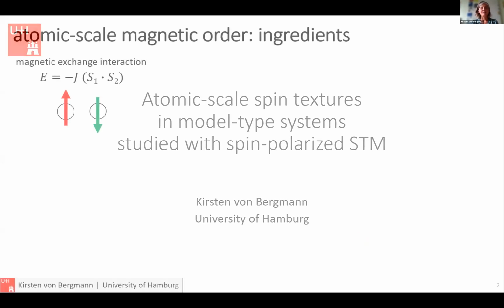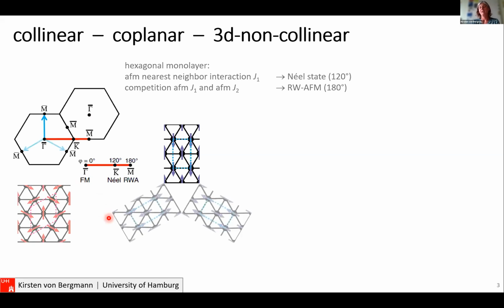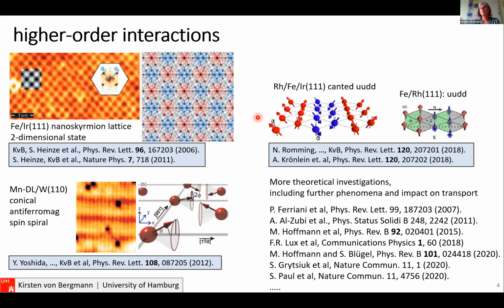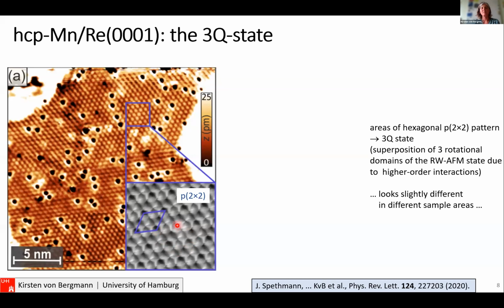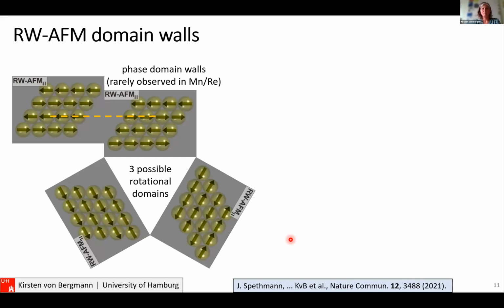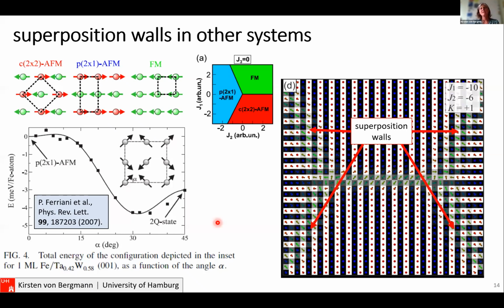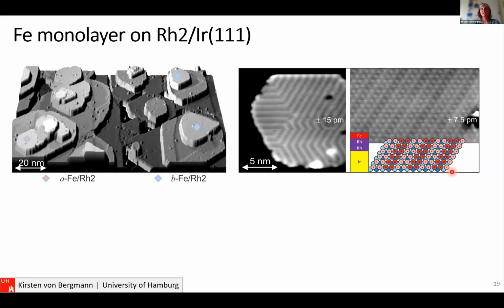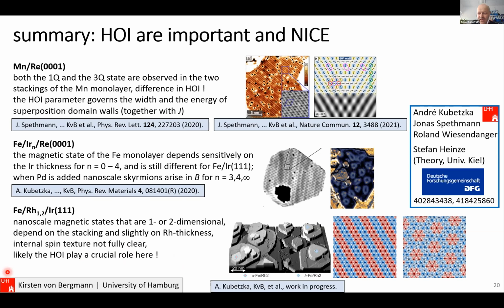TMC21: Atomic-scale spin textures in model-type systems studied with spin-polarized STM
Topological Matter Conference (TMC) 2021: Atomic-scale spin textures in model-type systems studied with spin-polarized STM
By Kirsten von Bergmann, University of Hamburg

Non-collinear magnetic order arises due to competition of different magnetic interactions. Often the dominant interaction is the exchange between neighboring atomic magnetic moments. An additional sizable exchange interaction to more distant magnetic moments, or a contribution from anisotropic exchange (DMI), typically lead to spin spiral ground states in the absence of magnetic fields. However, also metastable zero-field skyrmions in a ferromagnetic surrounding can arise, as found for the system of Rh/Co/Ir(111).

In contrast, higher-order interactions can give rise to two-dimensionally modulated magnetic states on the atomic scale that are the ground states even at zero magnetic field. Different examples of such atomic-scale non-collinear magnetic order will be presented, namely the rowwise antiferromagnet and the triple-Q state in Mn monolayers on Re(0001), and the uniaxial and hexagonal magnetic states found in Fe/Rh/Ir(111) (Fig. 1), and the driving forces will be discussed.

The Topological Matter Conference (TMC) focuses on recent developments in fundamental and applied aspects of broad classes of topological quantum systems and the synergy between them. Topics include topological insulators and Weyl semimetals, topological phononics and photonics, skyrmions, quantum metrology and more.

The TMC is a joint effort between the H2020 FET-PROACTIVE projects TOCHA (GA: 824140) and SKYTOP (GA: 824123) with the objective to establish synergies and to mobilize the Topological Matter community. Intended to lead to an annual gathering, the first TMC will be celebrated in 2021 from June 28th to July 2nd. If the pandemic situation allows it, the conference will be hosted at the Eden Roc hotel in Sant Feliu de Guixols, Spain, including Plenary, Invited, Oral and Poster contributions. Otherwise, the conference will be virtual, likely with no poster presentations.